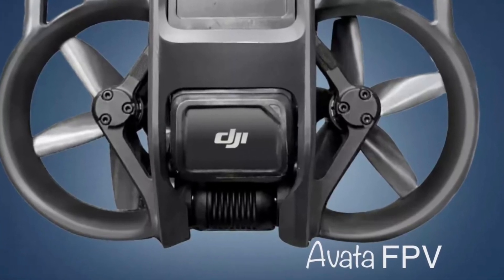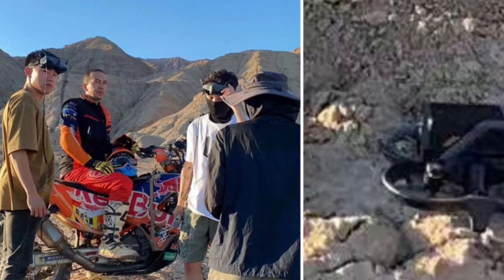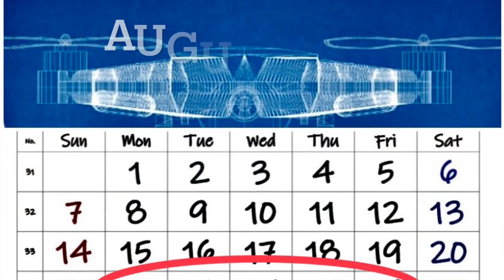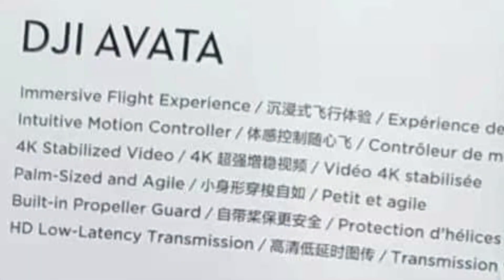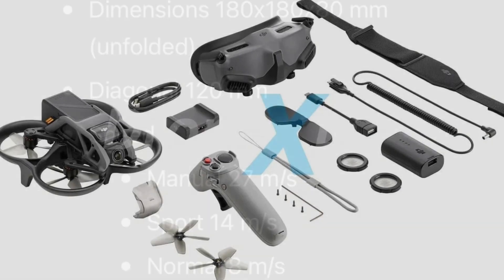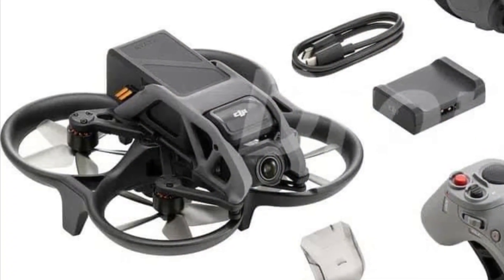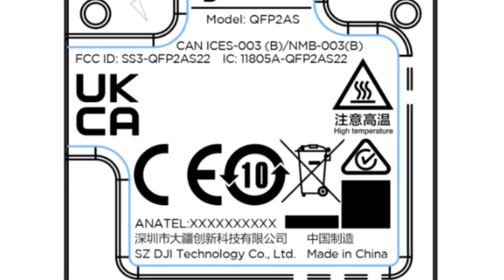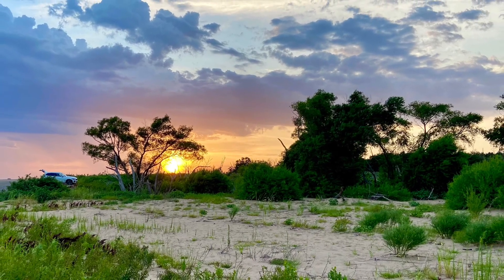DJI Avata Release Date, Features & Specs For The New Drone!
The information continues to poor in about the Avata FPV drone.
Photo Credit:
Osetalv
Jasper
Dealdrones
DJI
DroneXL